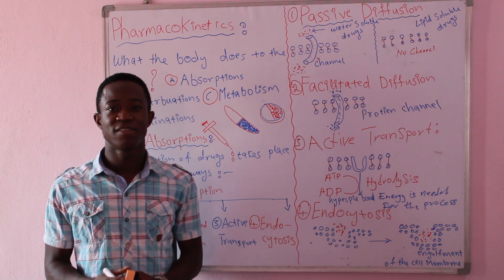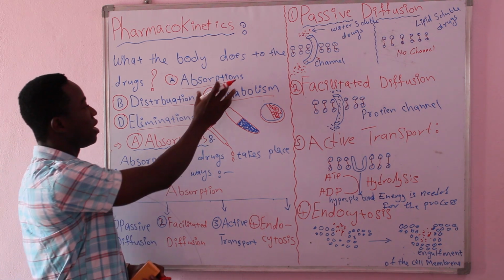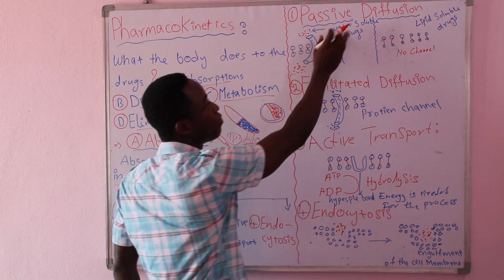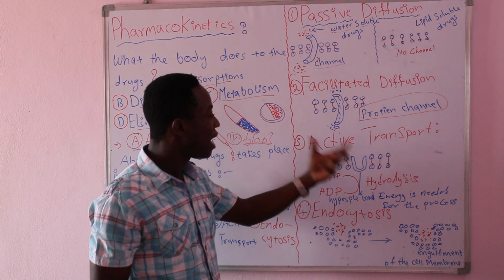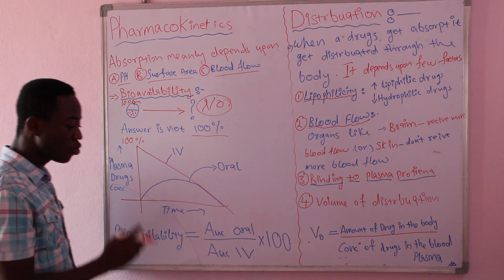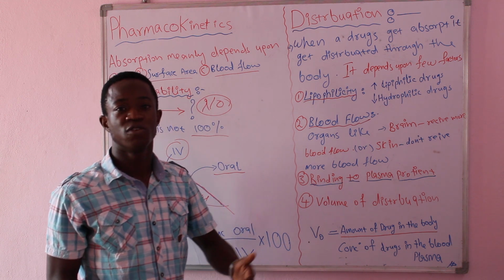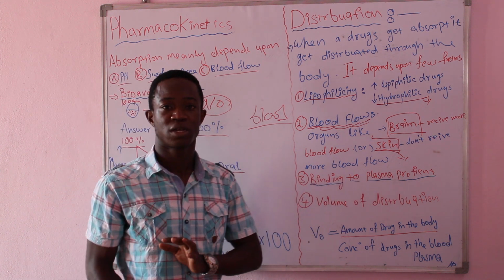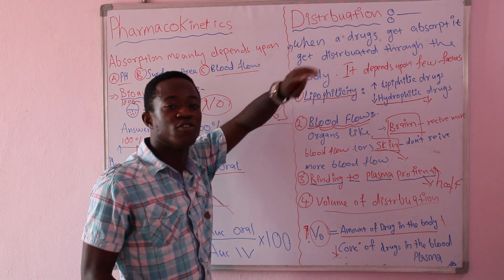Pharmacokinetics in pharmacology (part 01)- Absorption and distribution of Drugs in English.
Pharmacokinetics is the study of the movement of drugs within the body, often describes as what the body does to the drugs. this pharmacology lecture covers topics like absorption( passive diffusion, facilitated diffusion, active transport, endocytosis, and drug bioavailability), distribution, factors of distribution(lipophilicity, blood flow, binding to plasma protein, and the volume of distribution).